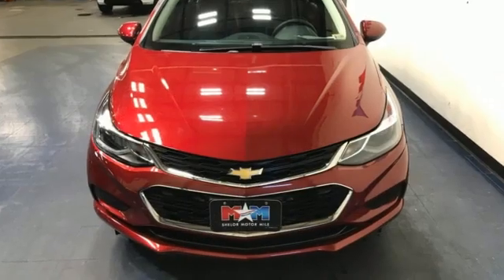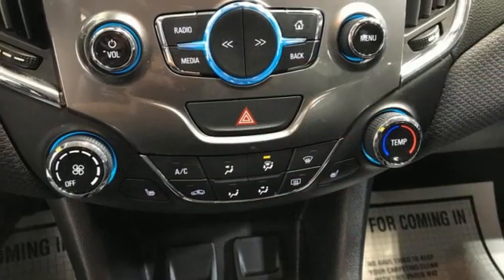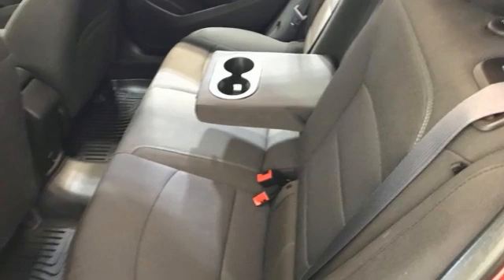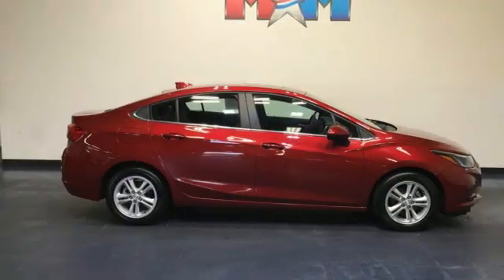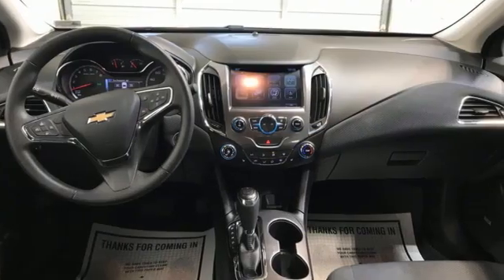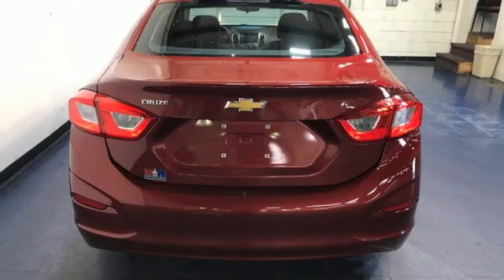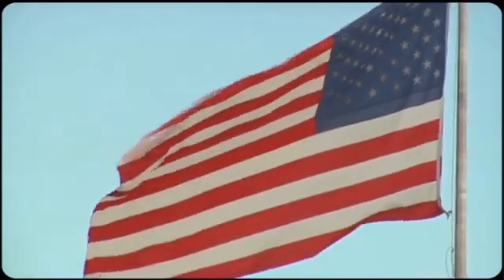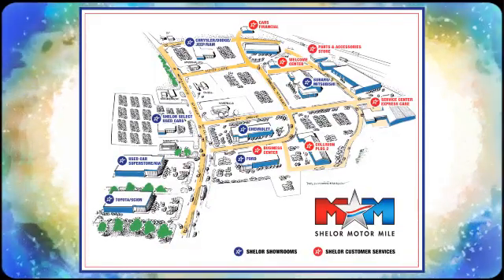Used 2017 Chevrolet Cruze Christiansburg VA Blacksburg, VA SU210491A - SOLD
Year: 2017
Make: Chevrolet
Model: Cruze
Trim: 4dr Car
Engine: 1.4L 4 Cylinder Engine
Transmission: 6-Speed A/T
Color: Cajun Red Tintcoat
Interior: Jet Black
Mileage: 26593
Stock #: SU210491A
VIN: 1G1BE5SM6H7226286